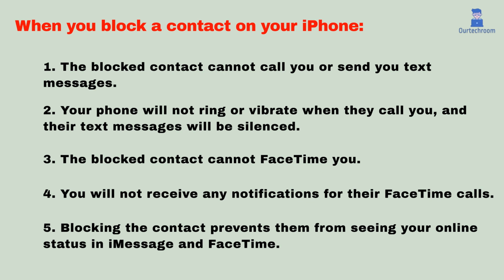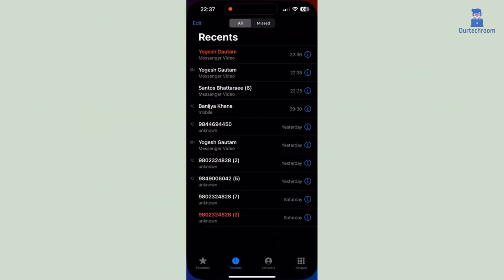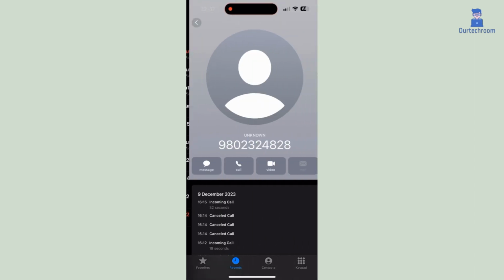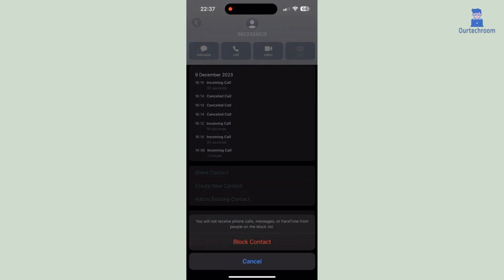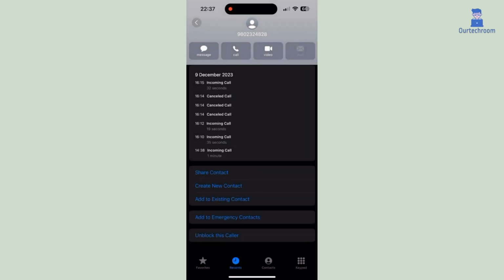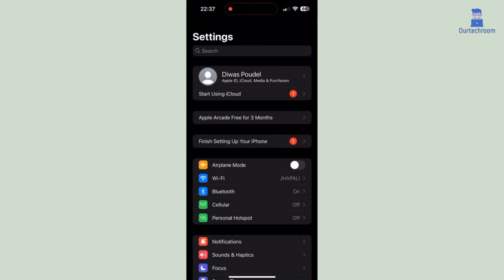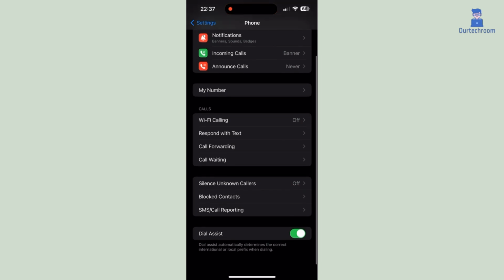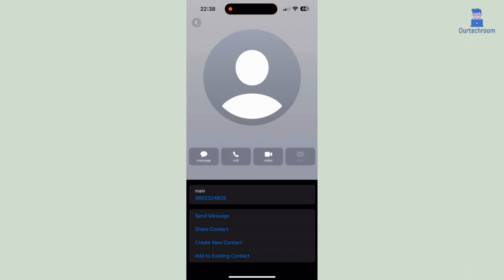Block That Annoying Number: iPhone 15 Blocking Made Easy!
In this video I will show you how to block annoying number from iPhone 15. It works in other version of iPhone as well.